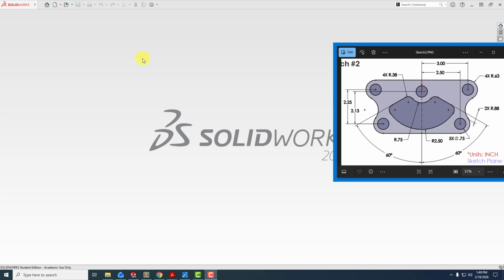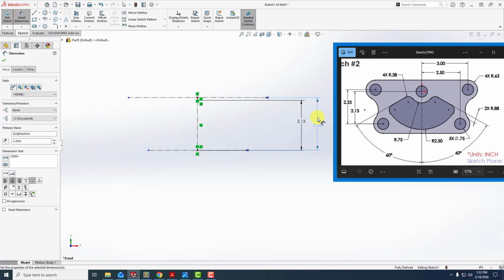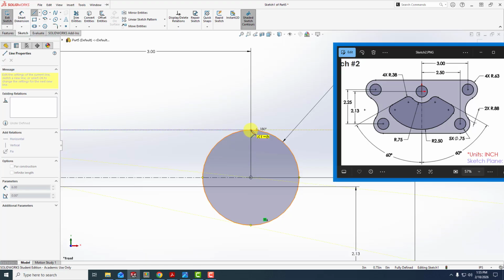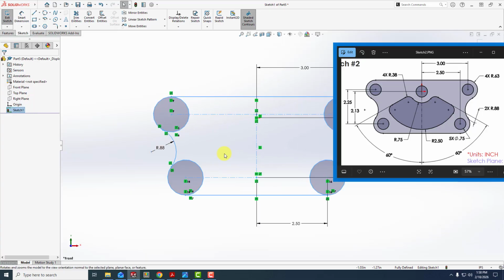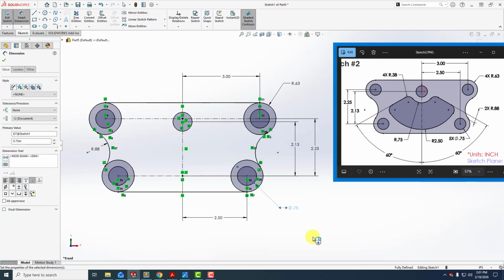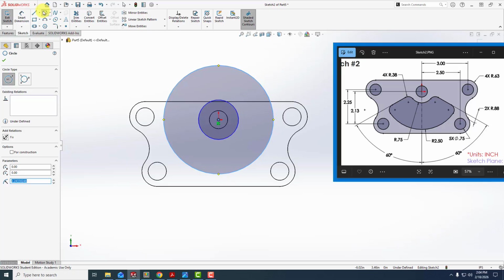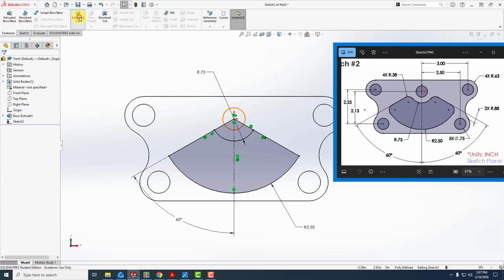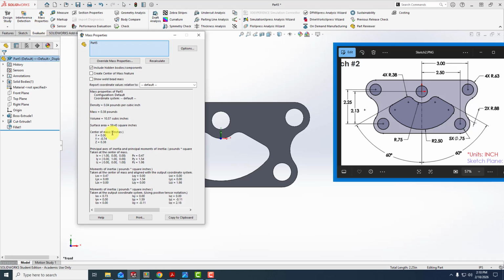MECH 1200 SW Sketch2